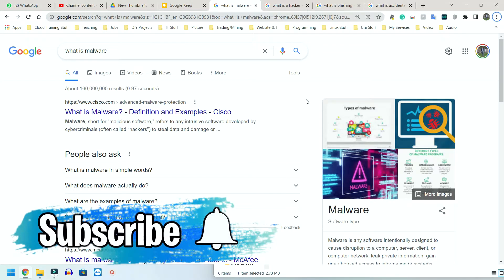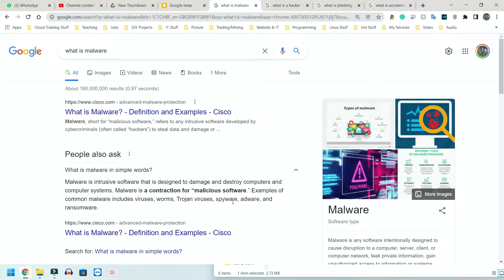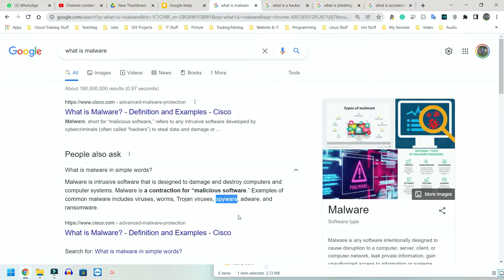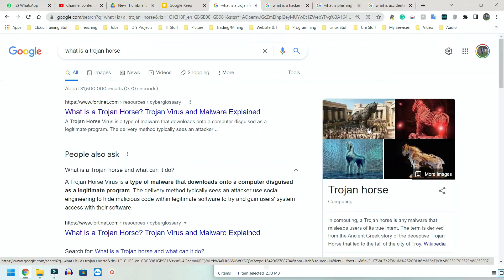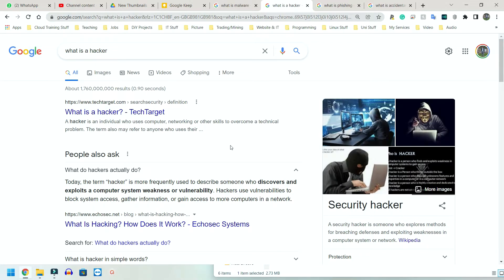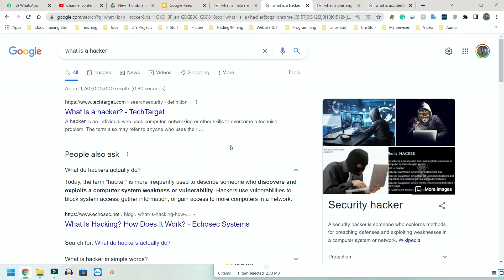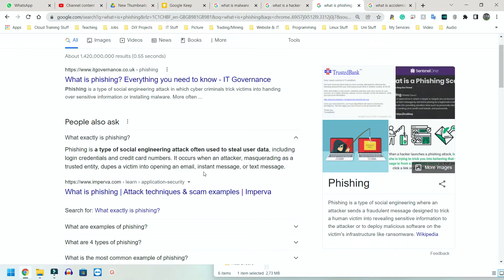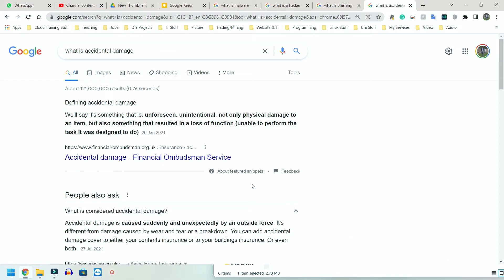BTEC Level 3 IT - Unit 1 - P23 - Threats To Data, Information & Systems